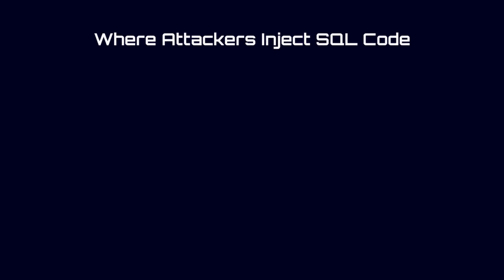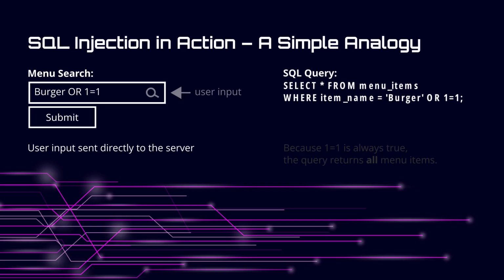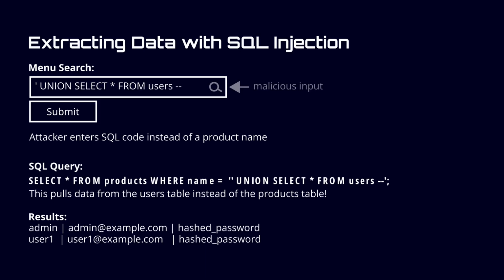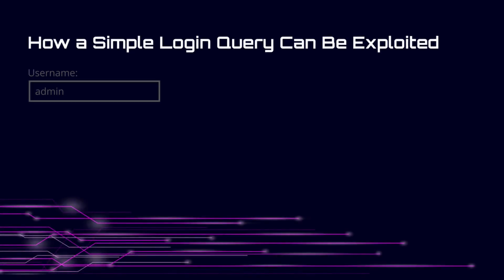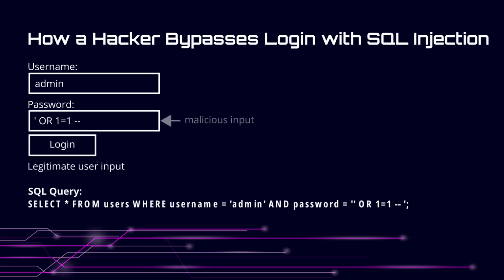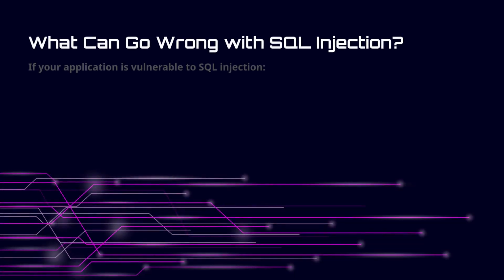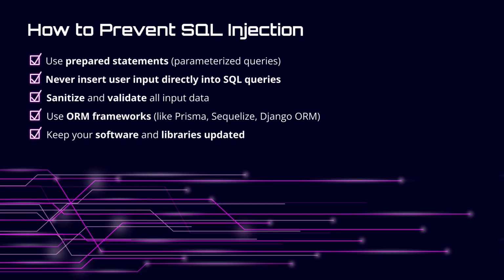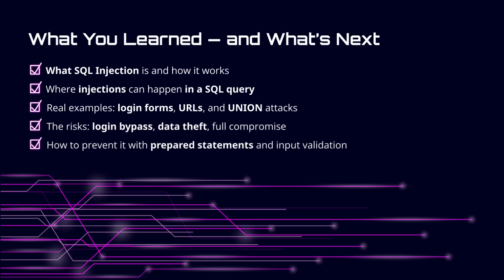SQL Injection Explained – Beginner Tutorial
Learn what SQL injection is, how it works, and how to protect your applications. Perfect for beginners in web security, ethical hacking, and penetration testing.

You’ll discover:
SQL injection examples (' UNION SELECT * FROM users --, ?id=5 OR 1=1)
Where attacks happen in web apps
How hackers bypass logins
Real risks & prevention methods
How to prepare for hands-on labs using PortSwigger & Burp Suite

Timeline:
00:00 Intro & What You’ll Learn
00:35 Ethical Conduct
01:01 Injection Points
01:52 Simple Analogy
02:40 Union-Based Example
03:31 URL Parameter Example
04:17 Login Query
04:45 Login Bypass
05:21 Injection in Query Parts
06:04 Risks
06:44 Prevention
07:34 Your Task
07:59 Recap & Next Steps
08:40 Lab Prep
09:17 Outro